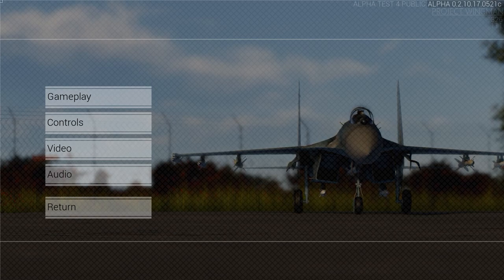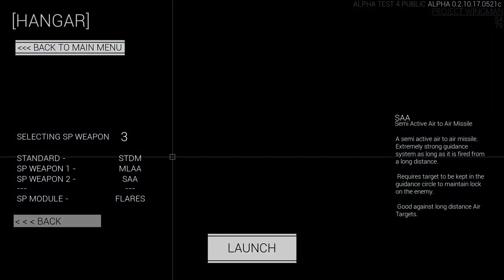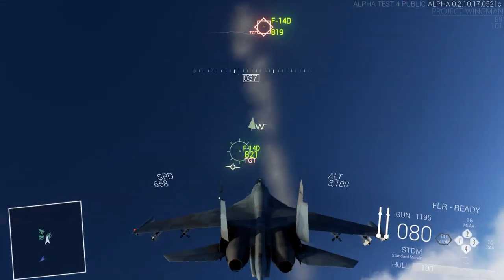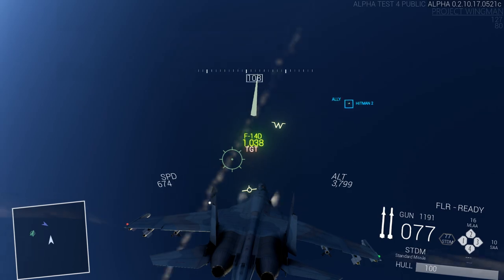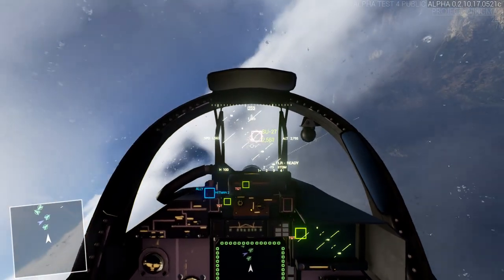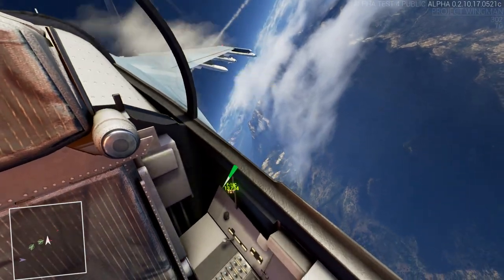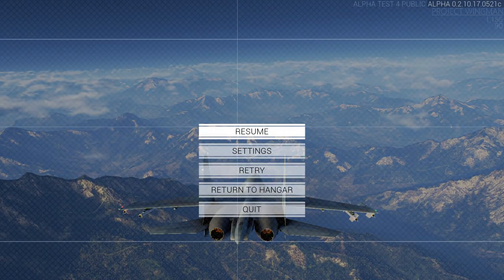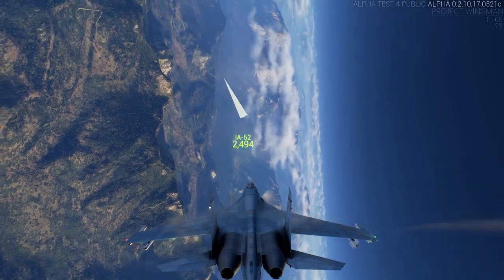AcePilot2k7 Engaged In Air To Air Combat In Project Wingman Alpha | Sukhoi Su-27 Fighter Aircraf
AcePilot2k7 Engaged In Air To Air Combat In Project Wingman Alpha | Sukhoi Su-27 Fighter Aircraft

Outro made by X TheDarkAngel X. Check out his channel.
Outro song name: Antibits by Nicebeats